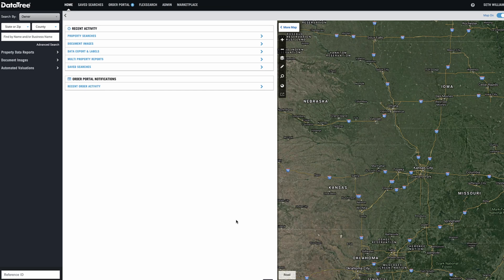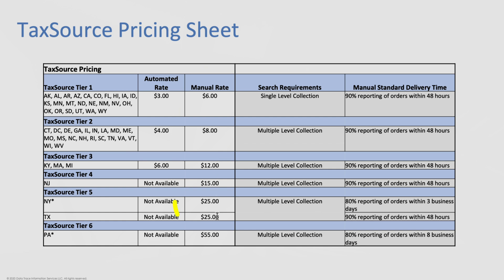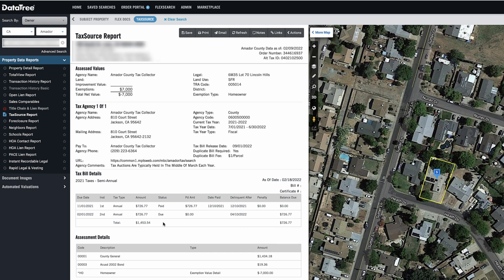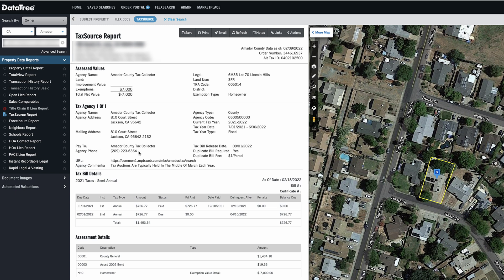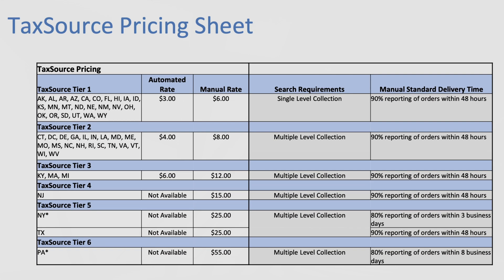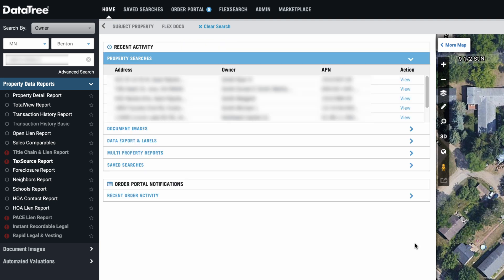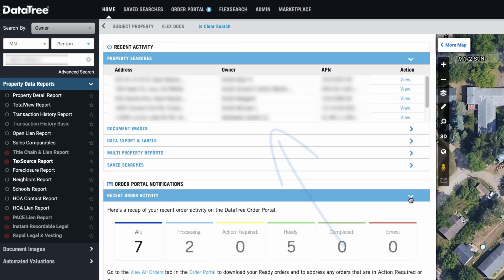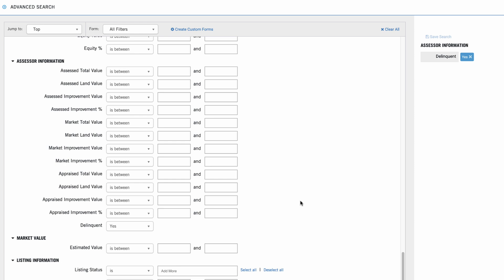DataTree Hacks: TaxSource Reports and Property Tax Verification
When you buy a property, one of the many things you should be checking is the annual property tax expense because once you own the property, this expense will be yours to pay.

Likewise, one of the many things you or your closing agent will want to do before closing on a real estate transaction is to verify that the property taxes are paid current and not past due.

You can do both of these things with DataTree. I'll show you how it works in this video.

Of course, you can also get this information by calling your city, township, or county tax collector to verify these numbers, but DataTree makes it much easier.

0:00 - Intro
0:33 - What does it cost to order a TaxSource Report?
0:57 - How to order a TaxSource Report
1:19 - What information is included with a TaxSource Report?
2:28 - The difference between an "automatic" and "manual" pull
3:50 - Tracking the status of your recent order activity and property searches
3:57 - Generating a direct mail marketing list based on the delinquent tax status - does it work?
5:47 - Using DataTree's Advanced Data Solutions (ADS) to get a delinquent tax list
7:13 - Who is DataTree most useful for?
7:39 - Get a discount on DataTree